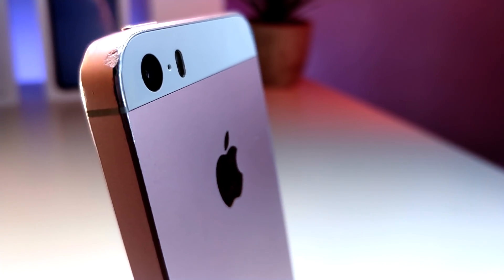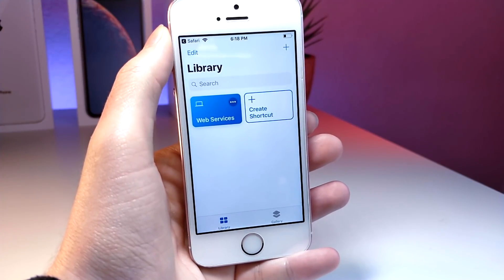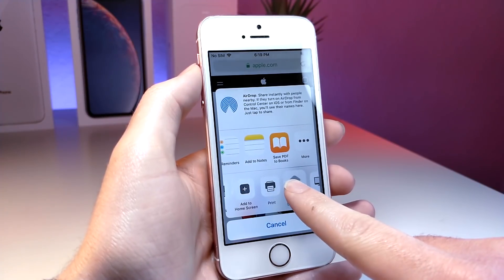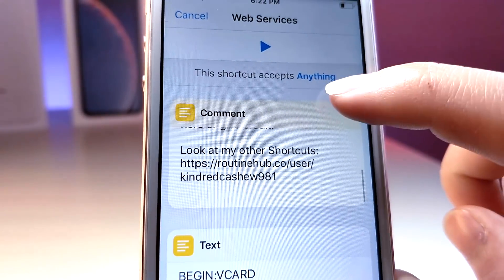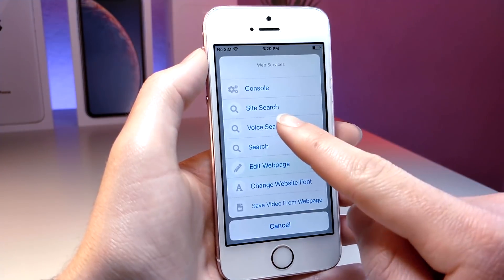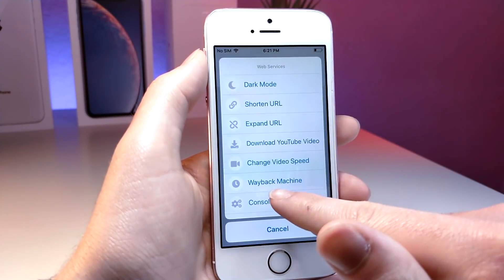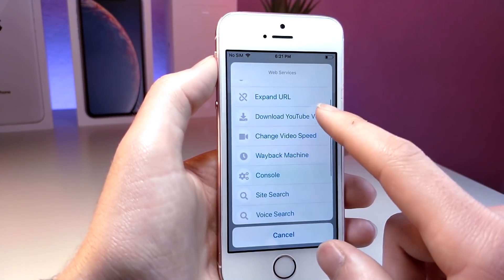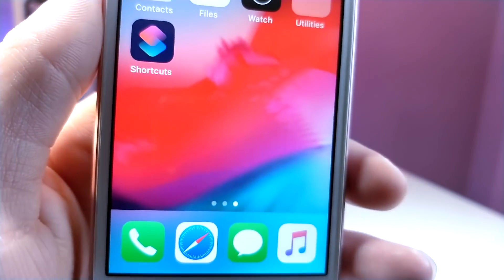5+ EPIC SAFARI NON JB TWEAKS FOR IOS 12! EPIC SAFARI SHORTCUT TO TAKE SAFARI TO THE NEXT LEVEL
5+ SAFARI NON JB TWEAKS FOR IOS 12! EPIC SAFARI SHORTCUT TO TAKE SAFARI TO THE NEXT LEVEL

HERE ISI THE LINK TO THE CREATOR OF THE SHORTCUT